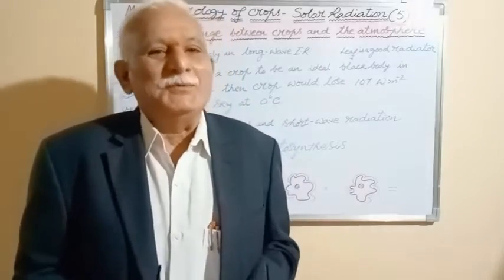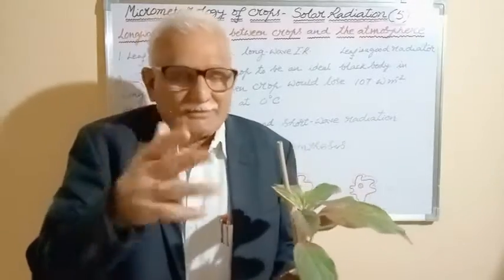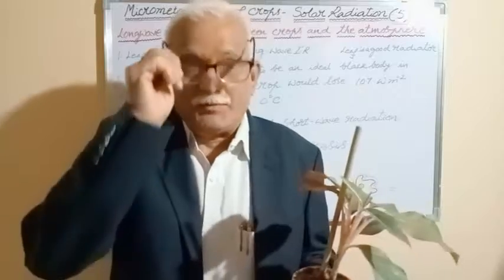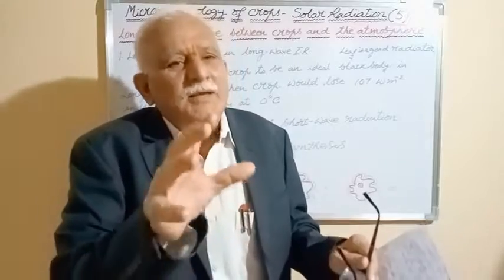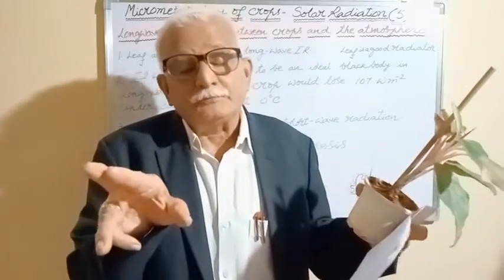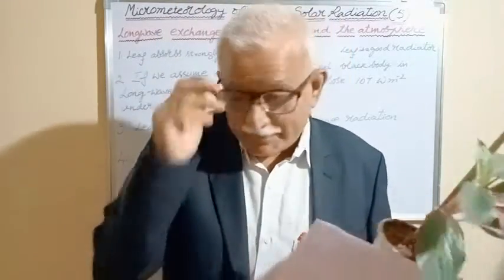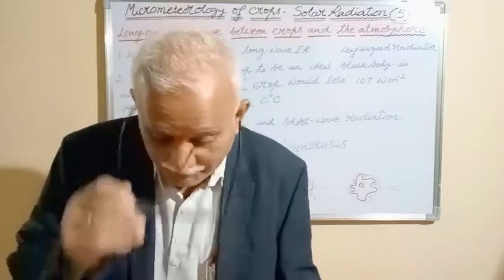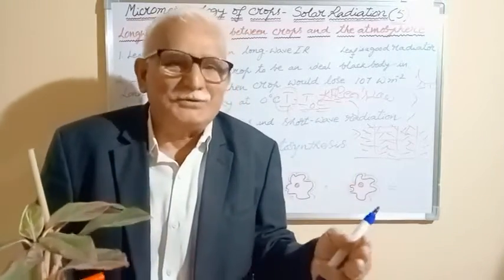Micrometeorology Of Crops - Solar Radiation (5)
Beer's law;
Longwave energy exchange